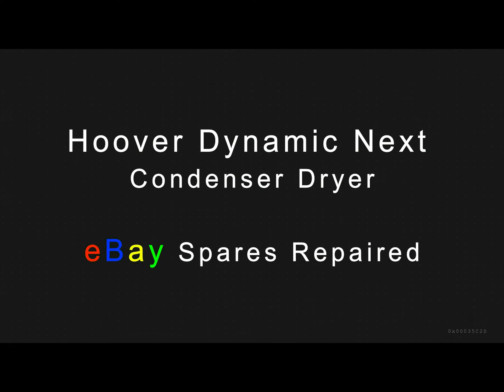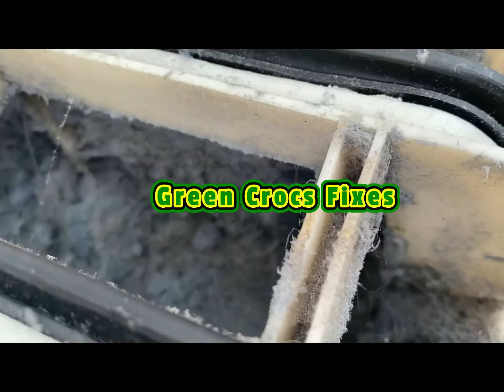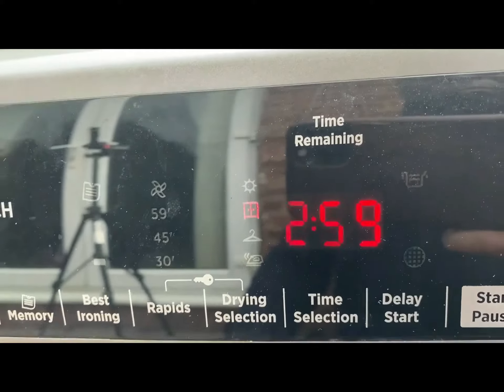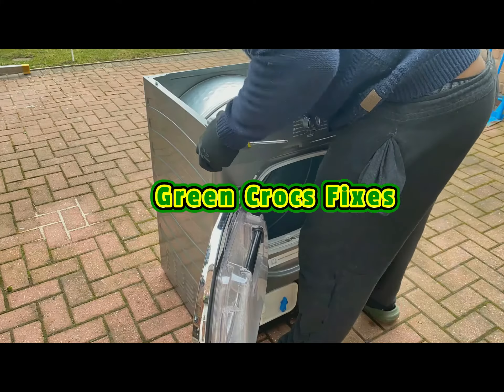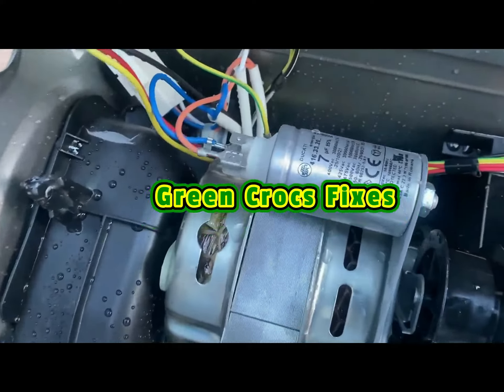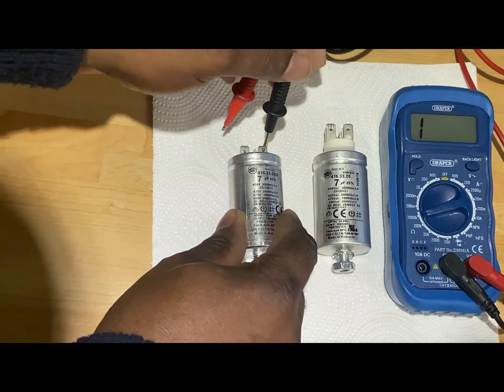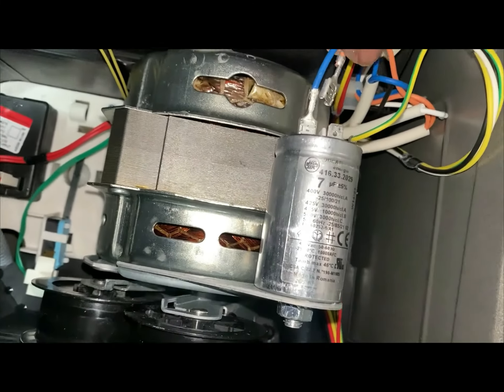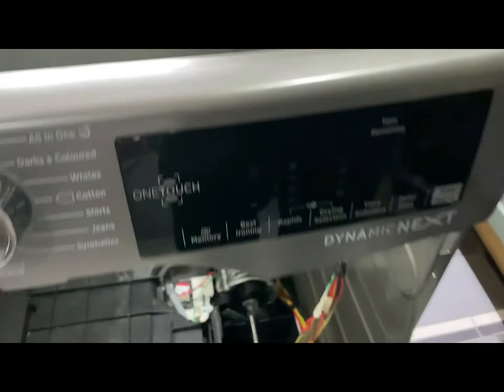HOOVER Dynamic Next DX Condenser Tumble Dryer Not Working Fixed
HOOVER Dynamic Next DX Condenser Tumble Dryer eBay Spares Not Working